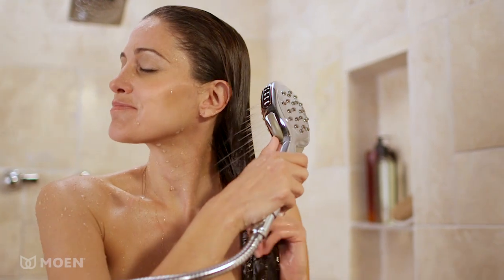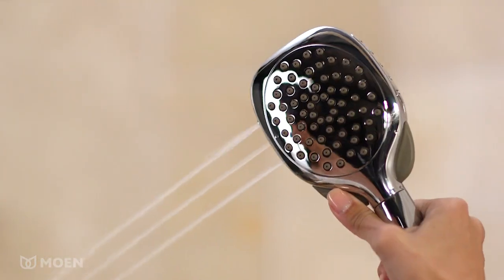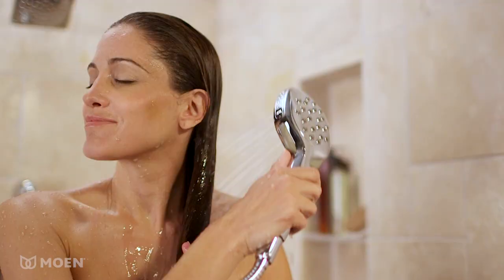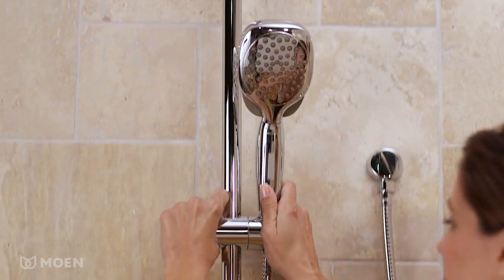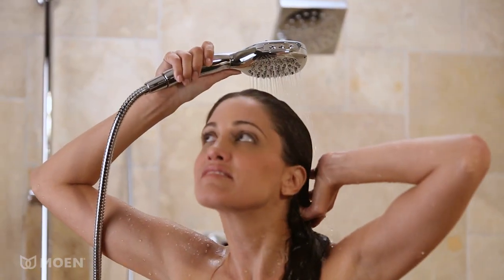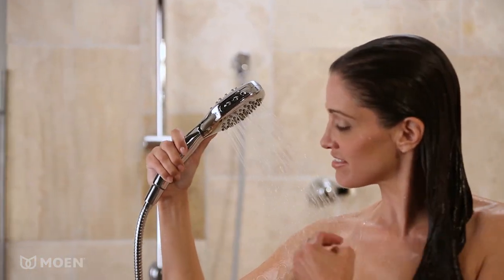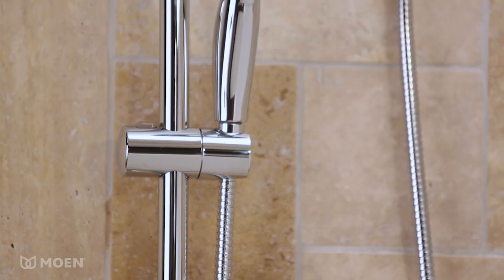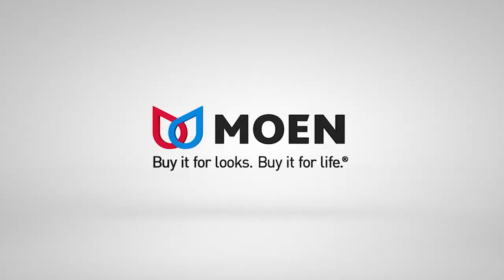Twist™ Handheld Shower | Moen Features Spotlight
The Twist™ handheld shower offers homeowners a stylish, transitional design and a unique, convenient showering solution– Simply twist between four spray settings with just a flick of your thumb.